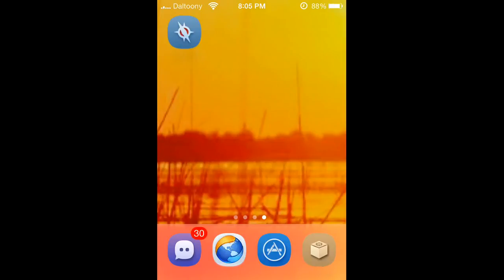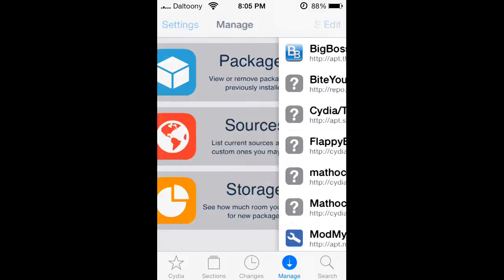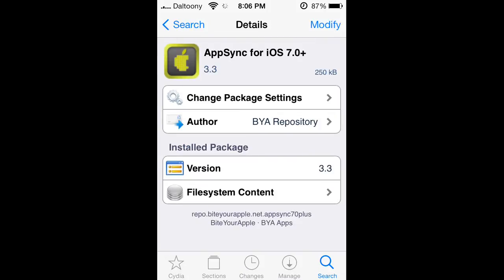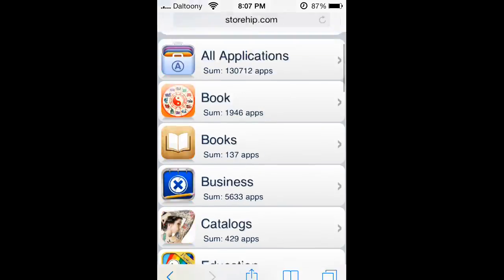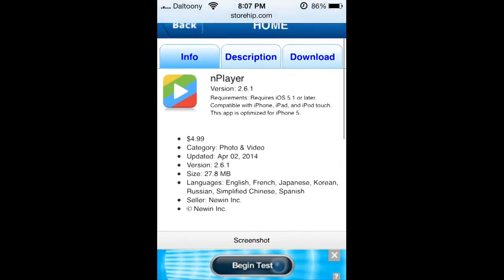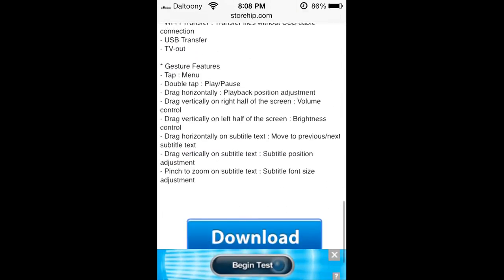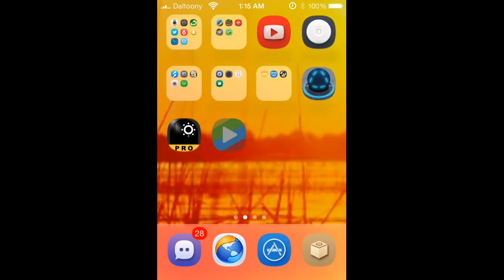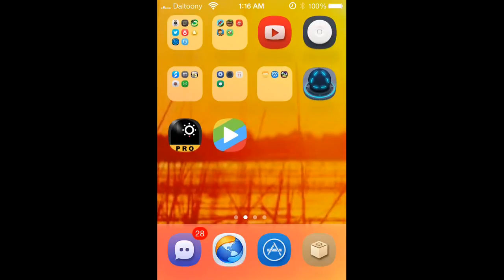FREE APPS!! get any app for free with storehip.com